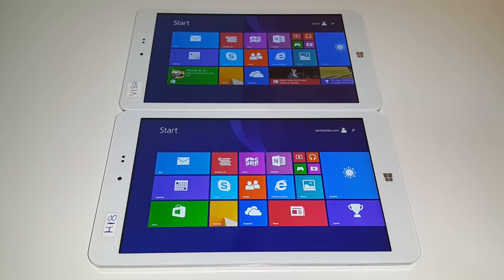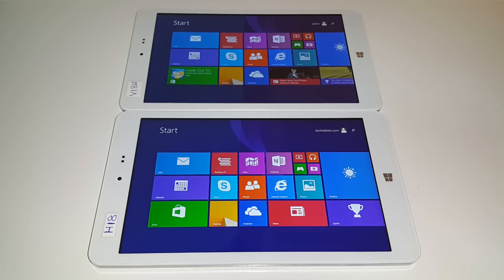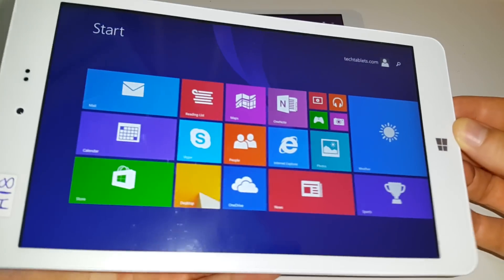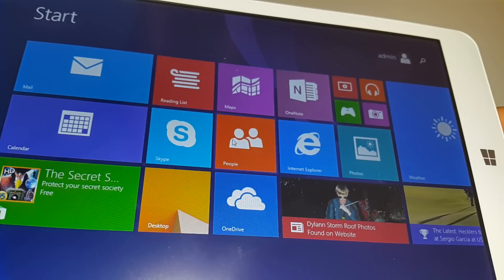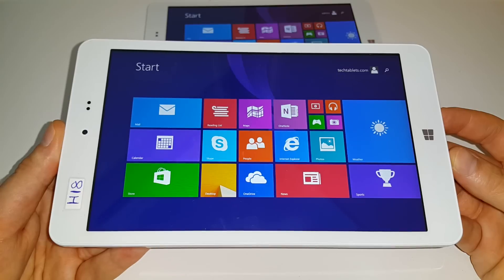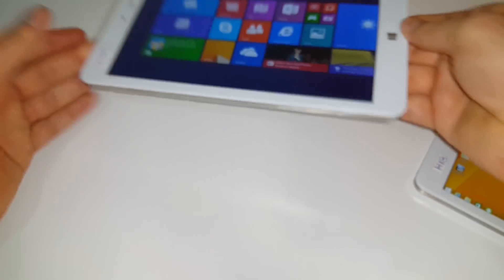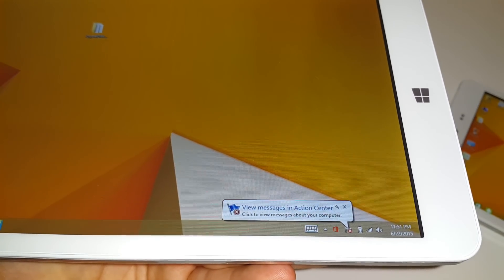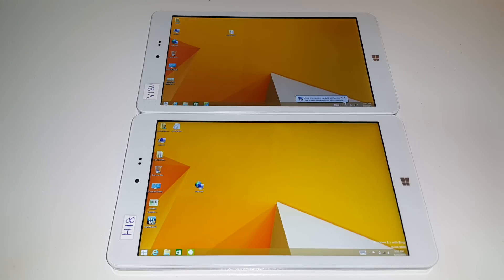Chuwi Vi8 Ultimate Vs Chuwi Hi8 Screen In Windows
Chuwi Vi8 Ultimate Vs Chuwi Hi8. I quickly compare the 1920 x 1200 Hi8 screen's against the 1280 x 800 screen in Windows this time. For Android benchmarks of these two please see this video